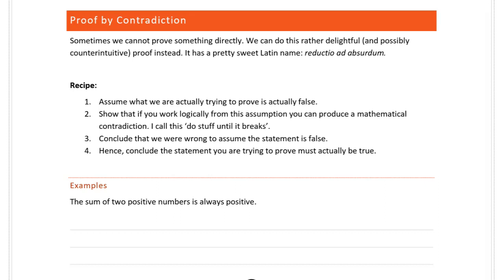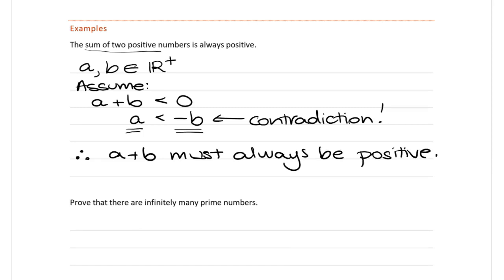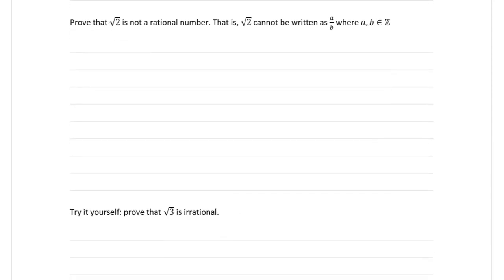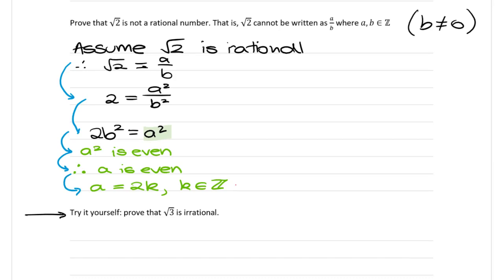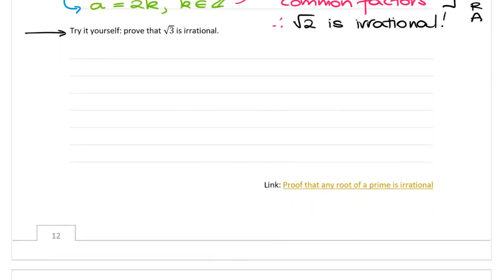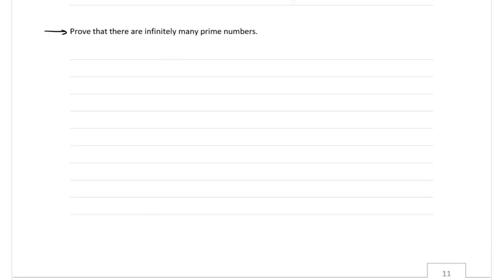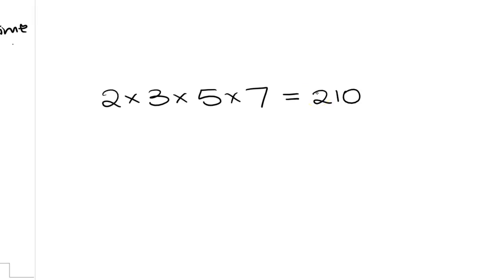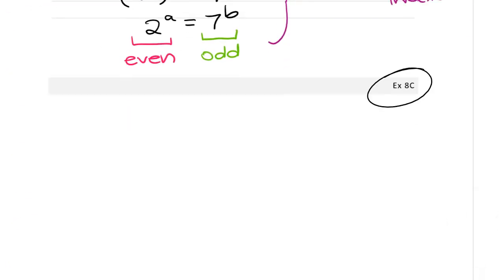VCE Specialist Maths | Proof by Contradiction